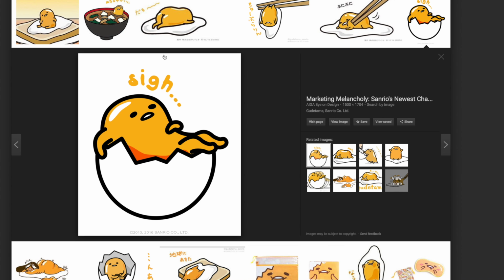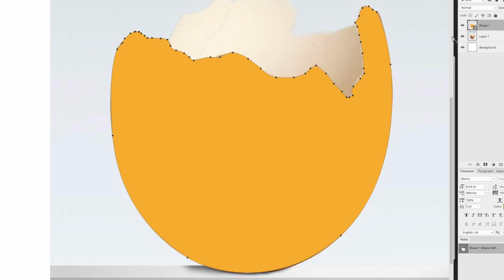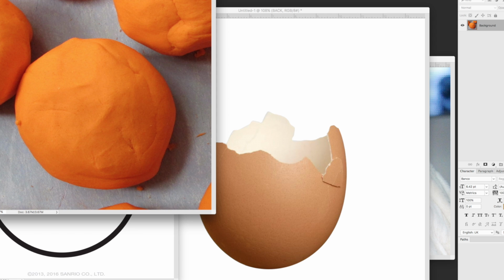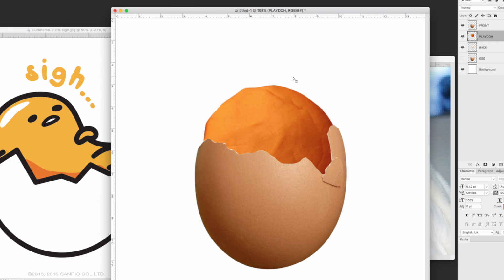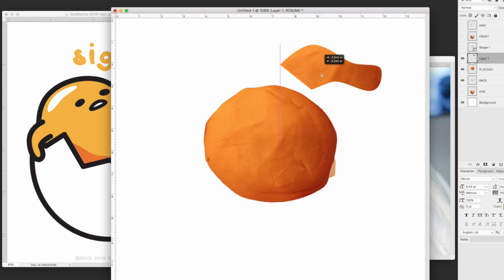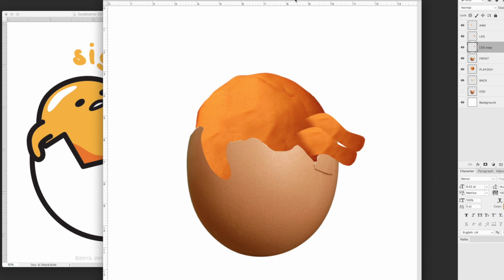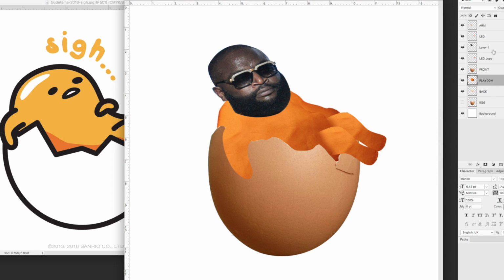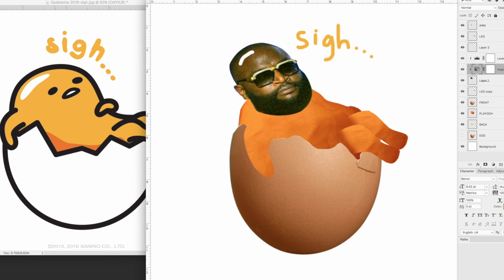How To Turn Rick Ross Into Gudetama On Photoshop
Photoshop tutorial on how to turn Rick Ross into Gudetama
Sound and editing by Alex Acebal